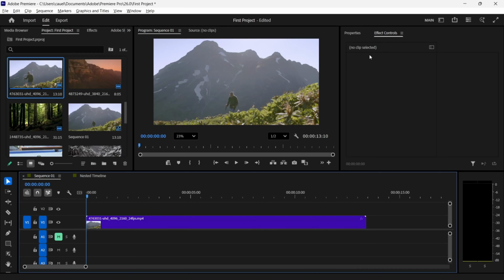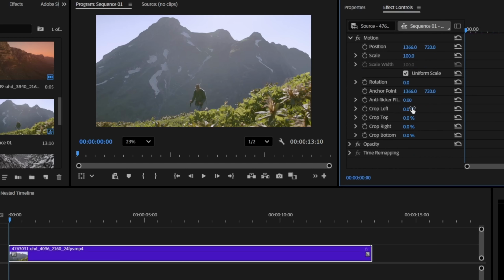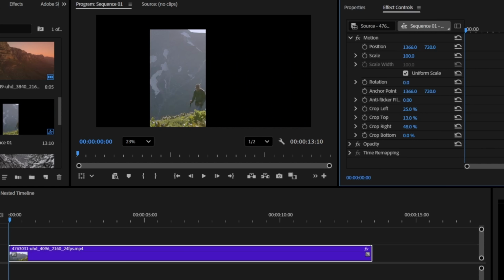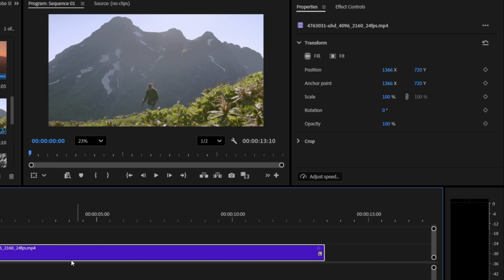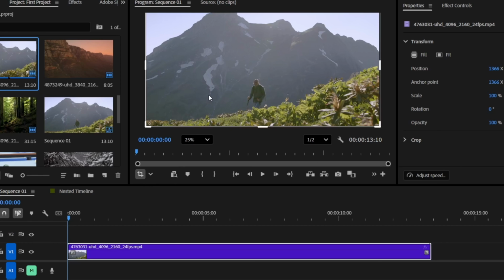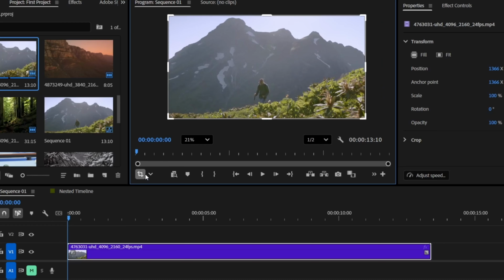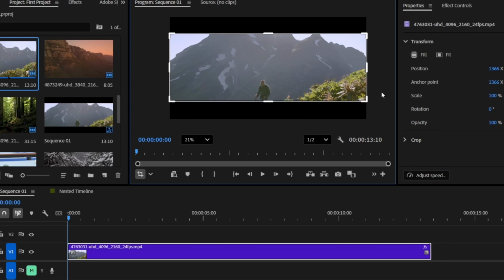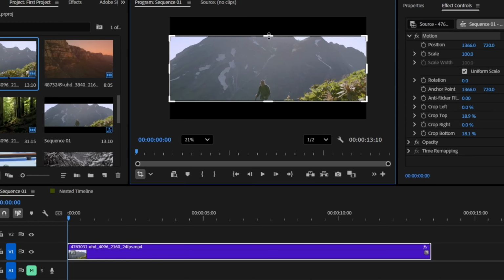How to Crop Videos in Adobe Premiere Pro? Do These Step-by-Step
Learn how to crop videos in Adobe Premiere Pro step by step.
This tutorial shows how to remove unwanted areas and adjust your video frame easily.

If you need to fix framing or focus on a specific part of your video, this step-by-step guide will help you crop clips quickly using built-in tools in Premiere Pro.

📌 What you’ll learn:
• How to crop video using the Crop effect
• How to adjust left, right, top, and bottom settings
• How to reposition your video after cropping
• How to avoid black bars when cropping
• Tips for better framing and composition